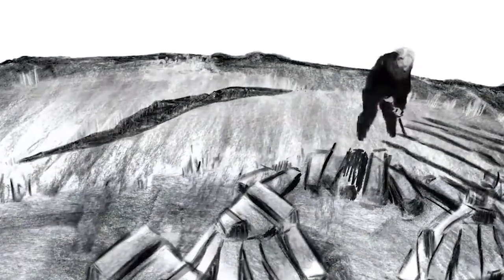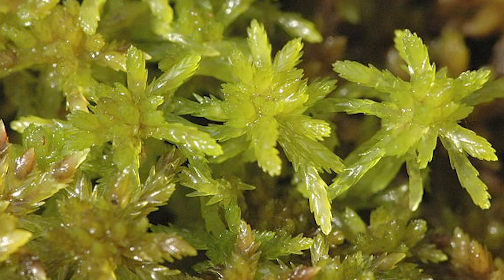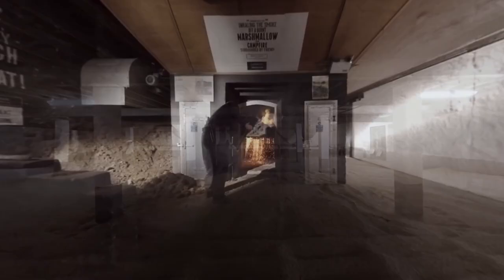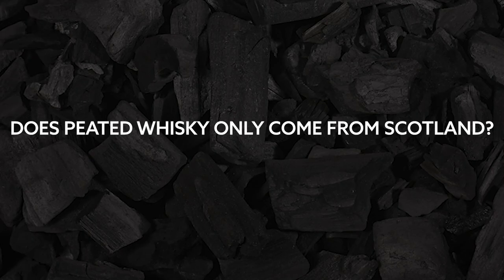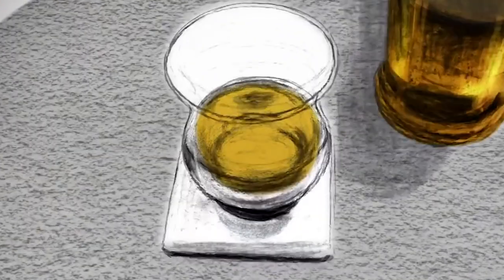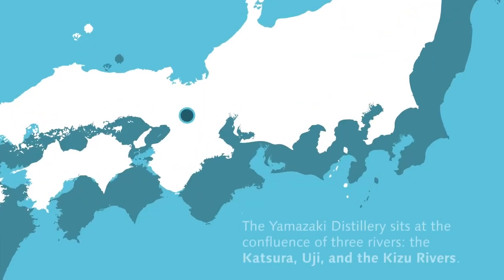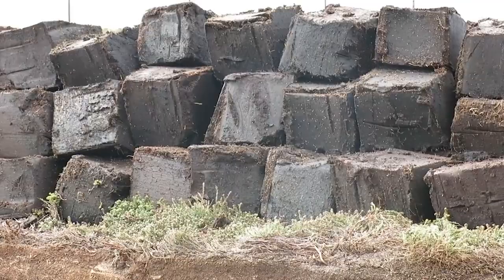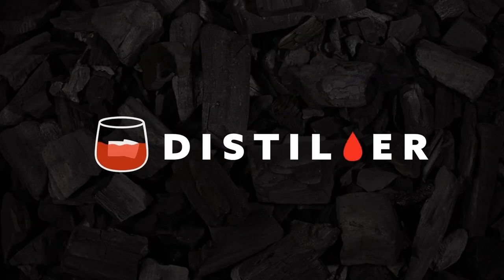What is Peat? | Distiller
You know the taste of smoky, peated whisky, but what exactly is peat and how does it get into the whisky to begin with?